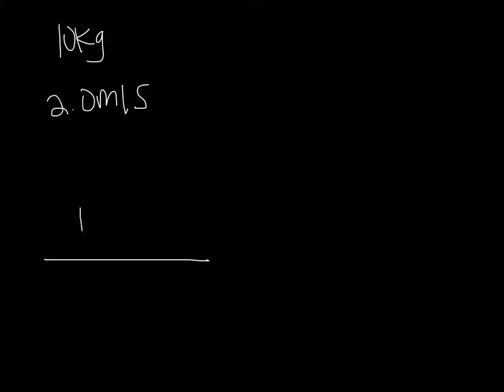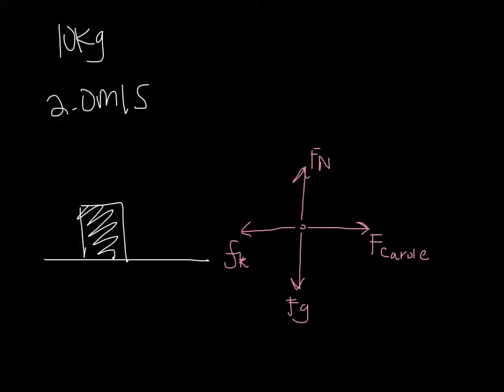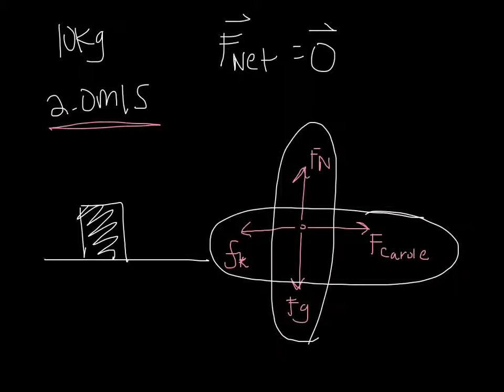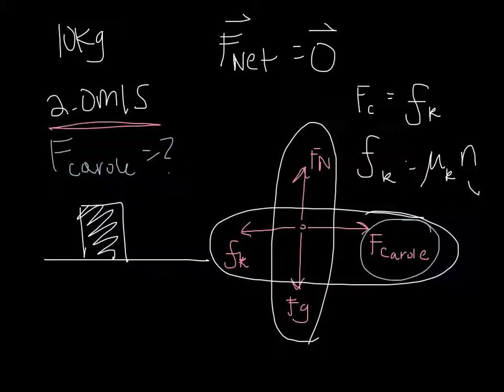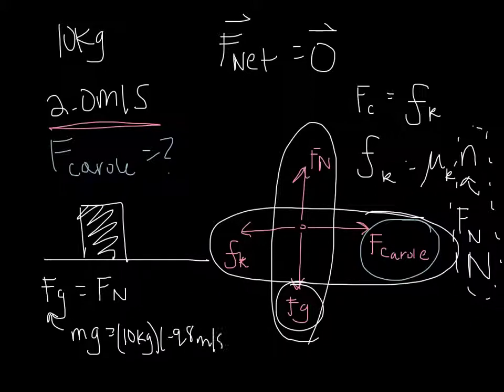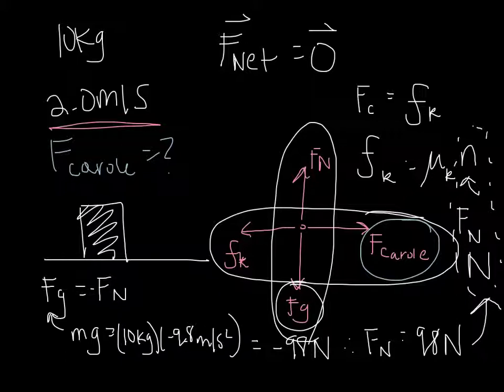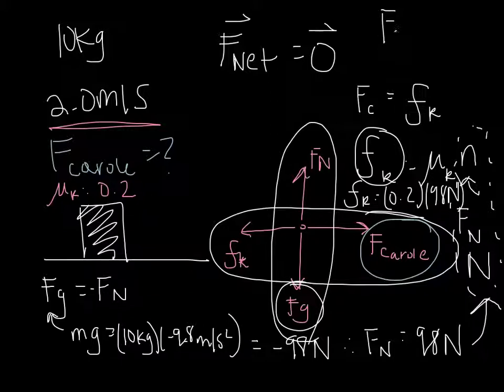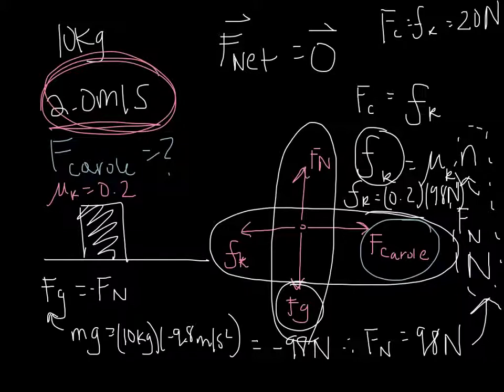Friction example 1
Friction Example1